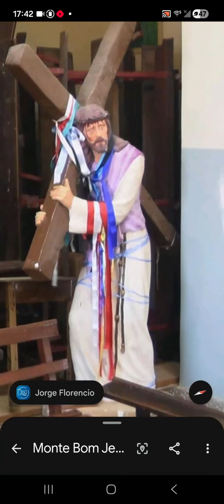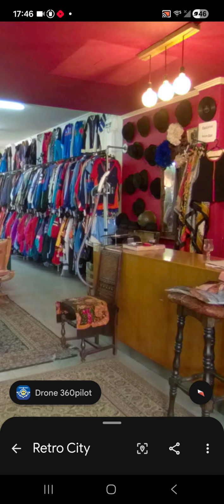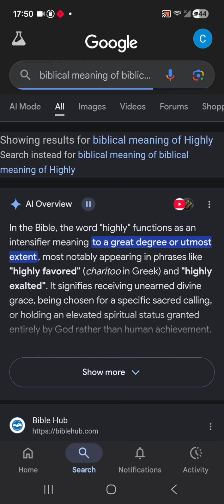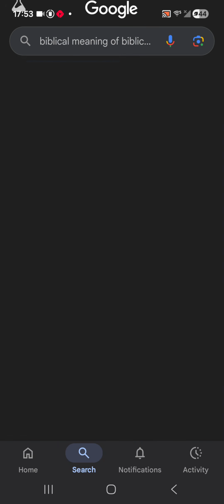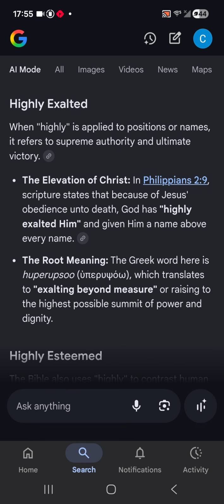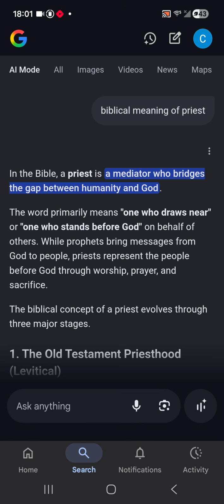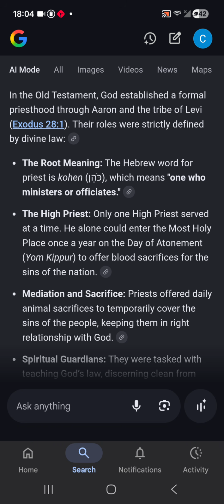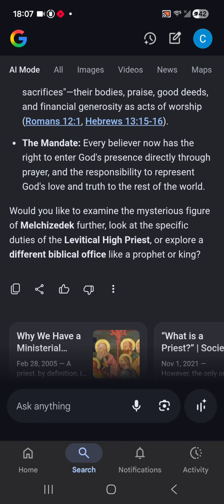Google earth portals and evp messages from god biblically , biblical meaning of the words evp record